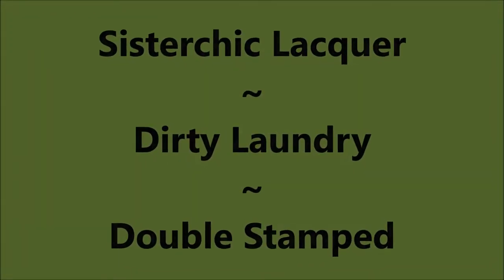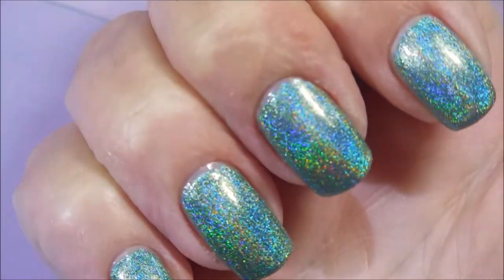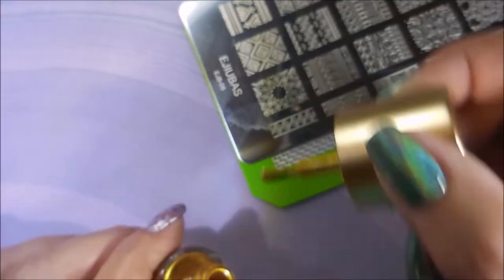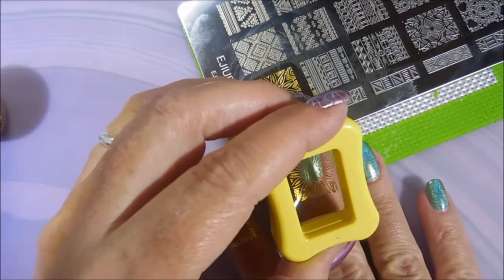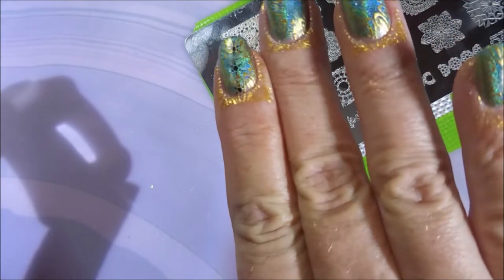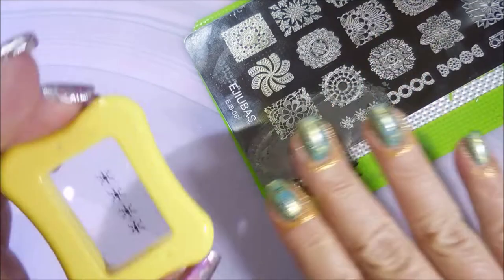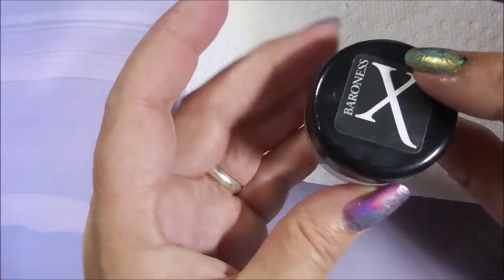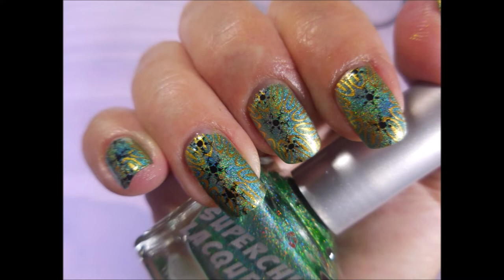Superchic Lacquer Dirty Laundry Double Stamped